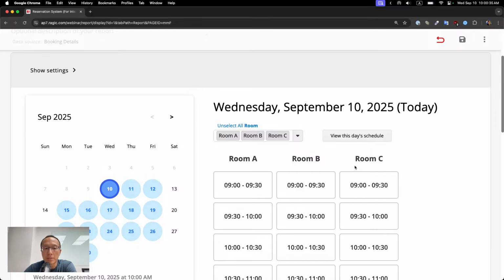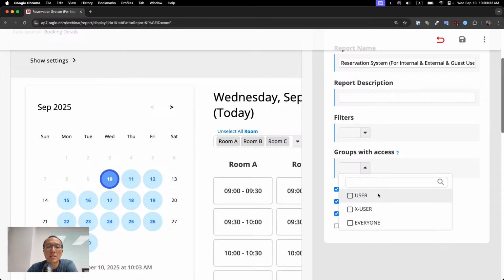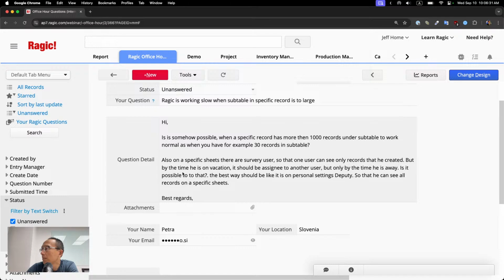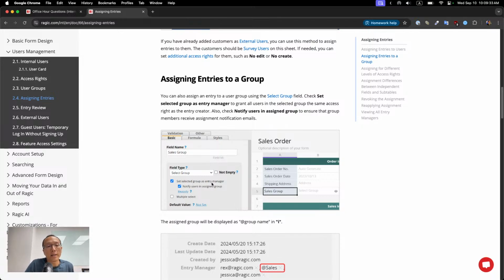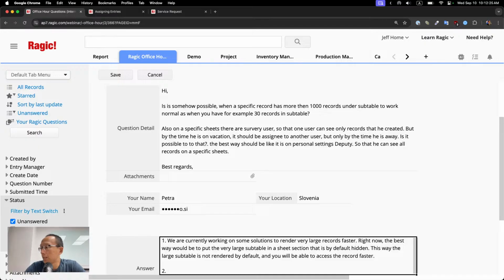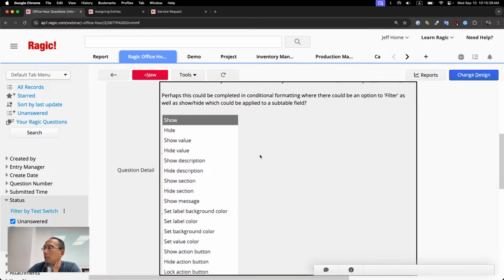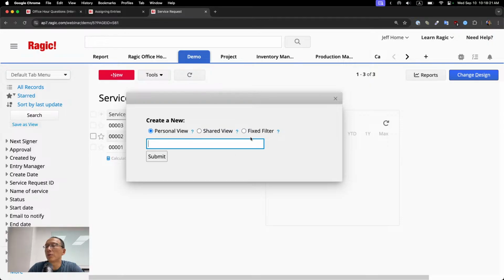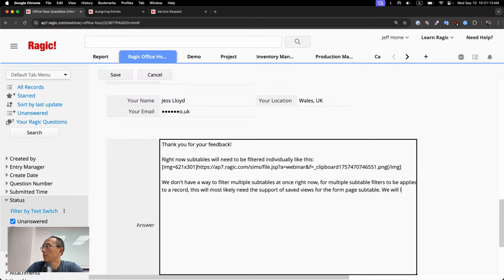Ragic Office Hour: Q&A Session With Jeff 🗓️ Sep 9th 2025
Join us for an interactive Q&A session designed just for SYSAdmins managing Ragic database. This is your chance to connect with Jeff Kuo, the guy behind Ragic’s brain, and get answers to your toughest questions. Stuck on a workflow? Need advice on access rights? Jeff is here to answer.

Jeff will also spill the latest feature updates!

Ask anything
1. Solutions on fine-tuning your workflows
2. Formulas, reporting feature, sheet relationship, conditional formatting, JS workflows, access rights settings (anything, we mean it)
3. Issues you encountered with Ragic
4. Suggestions